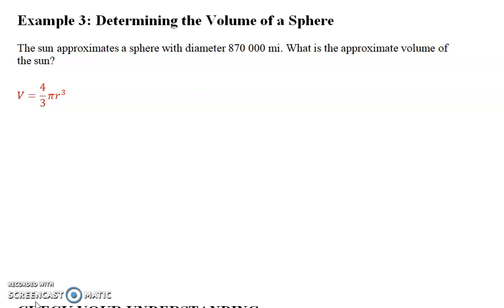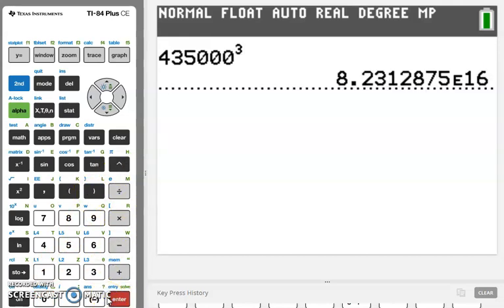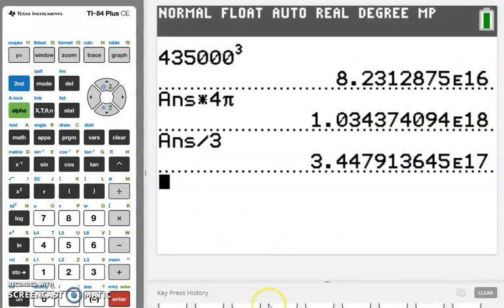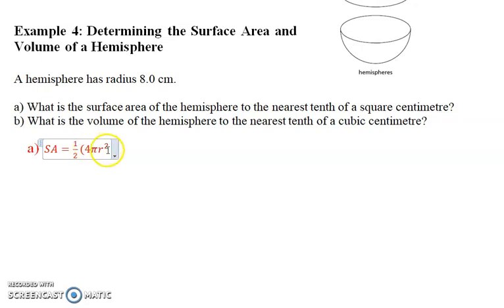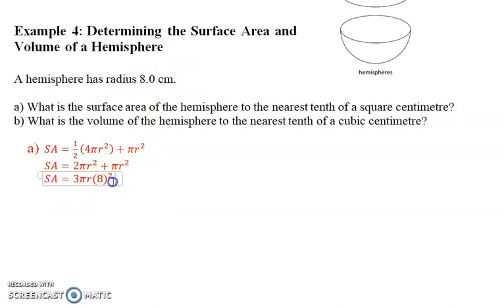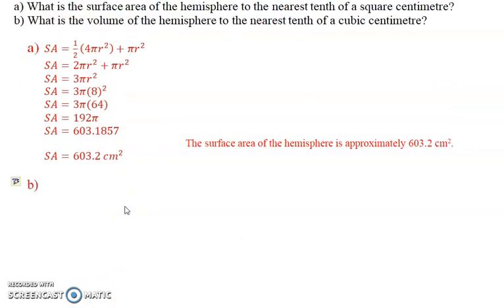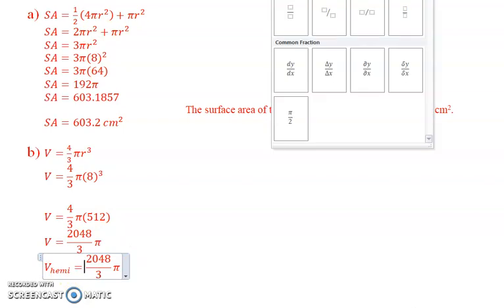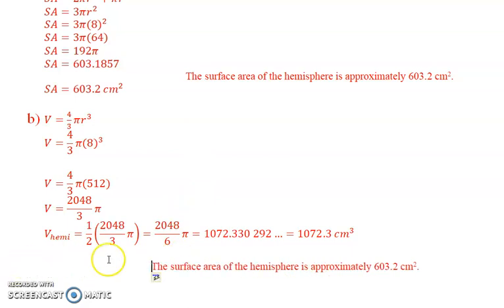Math 10 1.6 part b